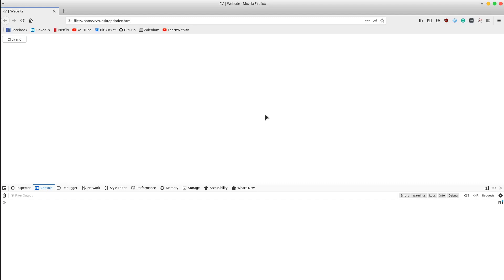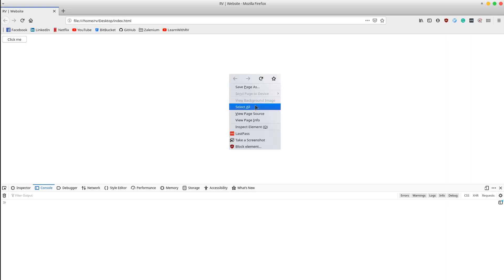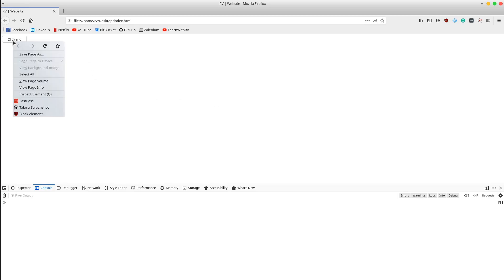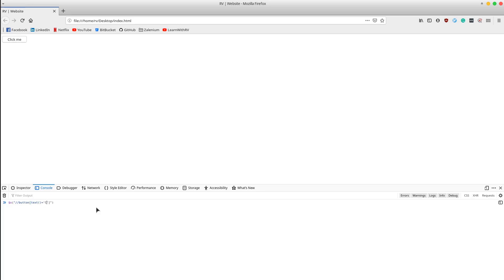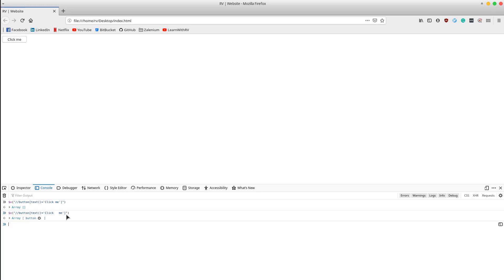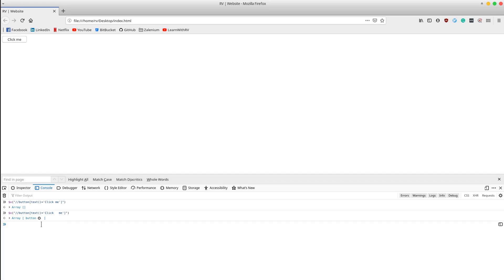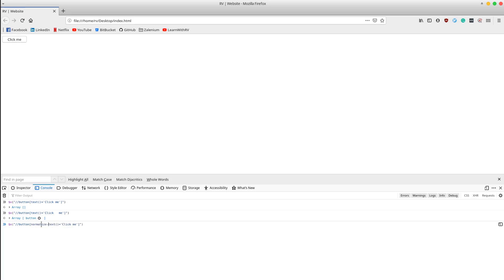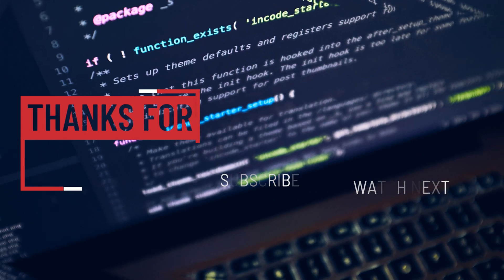How to use normalize-space() in XPath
Normalize-space() is a method that removes any leading or trailing white spaces from the strings passed in XPaths. Let's how to implement it, in a practical example.